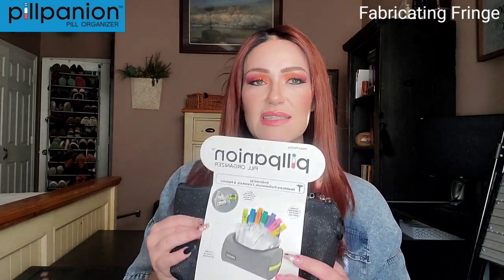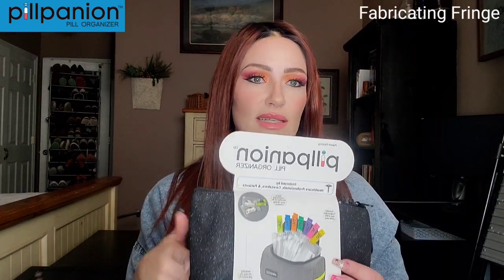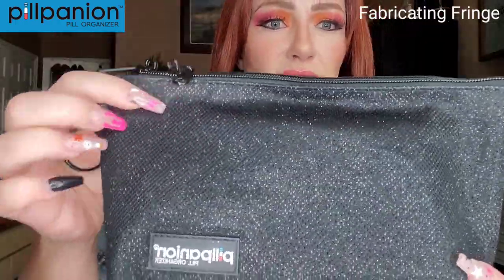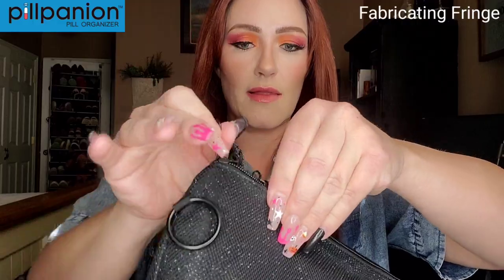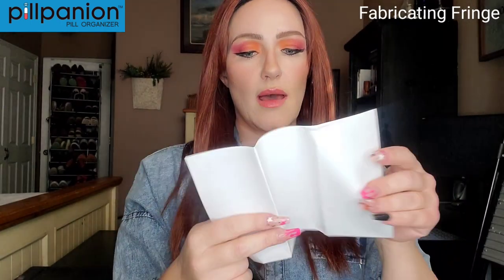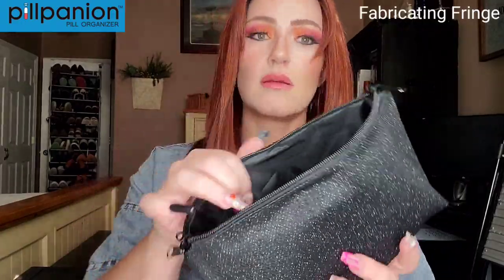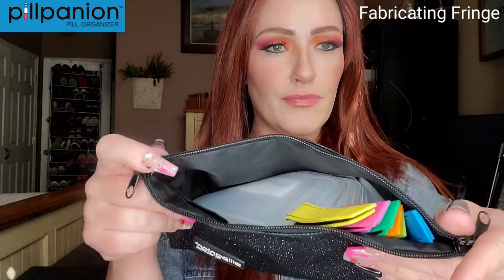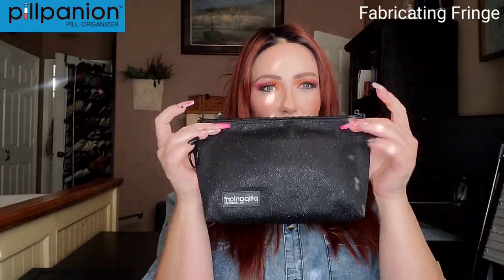Pillpanion Pill Organizer Unboxing & Review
Something a little different than the usual!

I figured that often those who end up utilizing alternative hair ended up in that position because of health reasons... health reasons that require medication, vitamins, supplements, etc.

Also, I was very interested in this concept because I currently take a whole bunch of vitamins each day since having my vsg surgery over a year ago. This Pillpanion is fantastic for on-the-go and to keep everything organized.